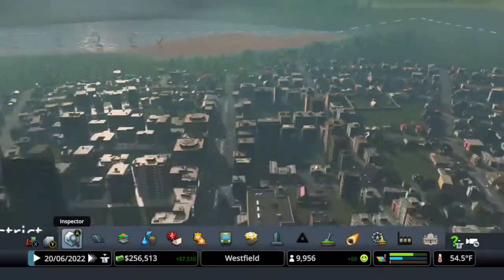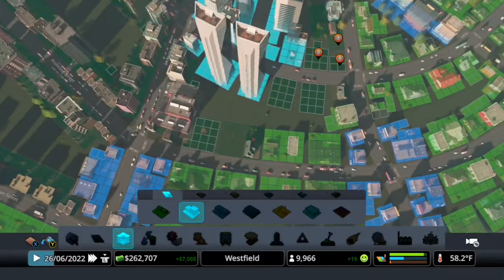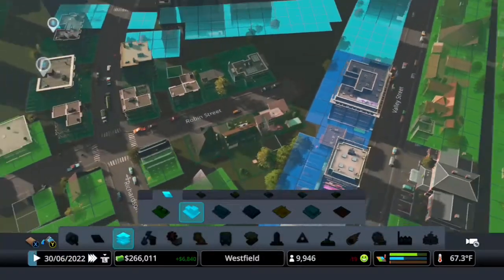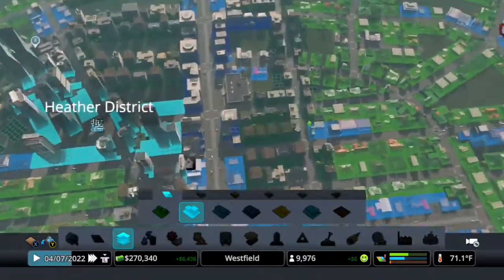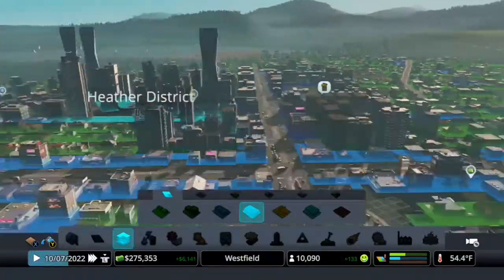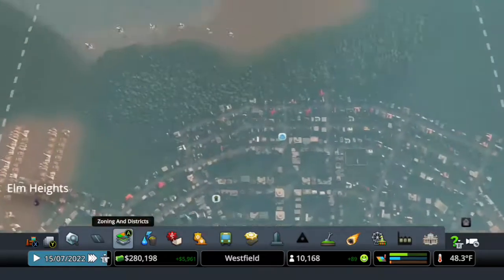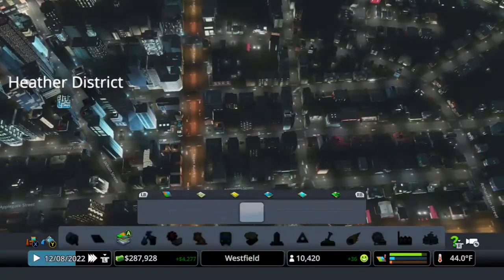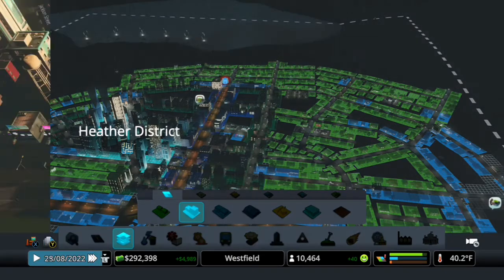Cities: Skylines | Clean Up Crew Episode 7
I turned the traffic circle into a roundabout and helped out the traffic out in general.